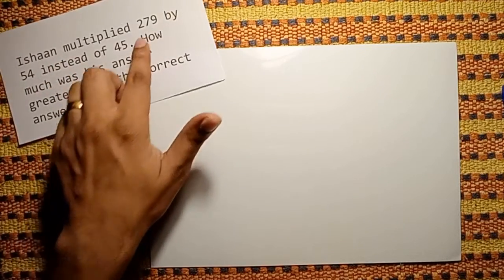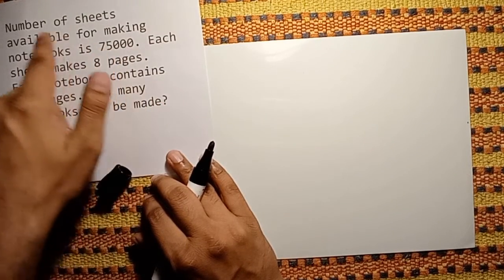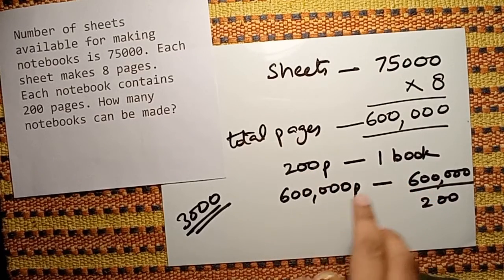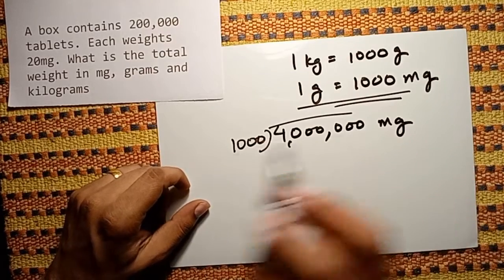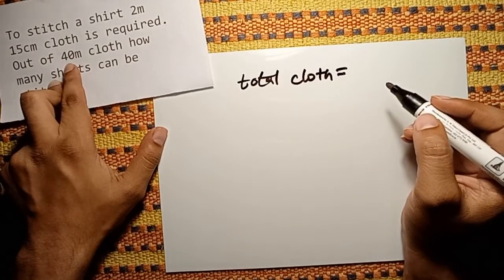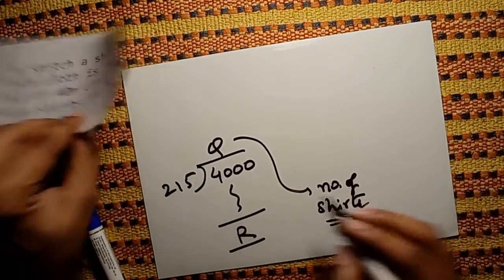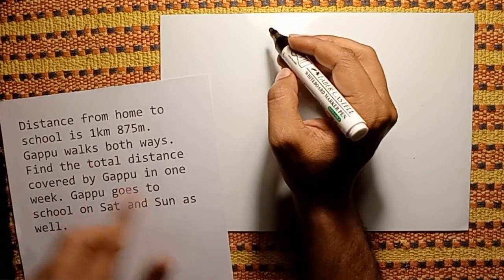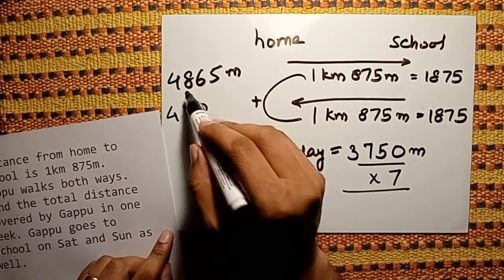[Math] [Grade6] [Numbers] Word Problems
Simple word problems, basic math operations, unit conversions.